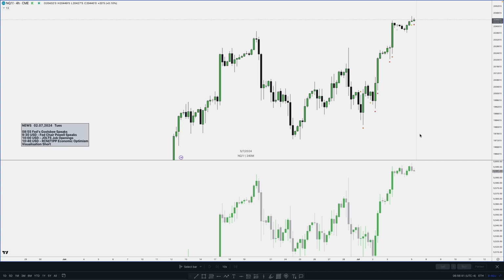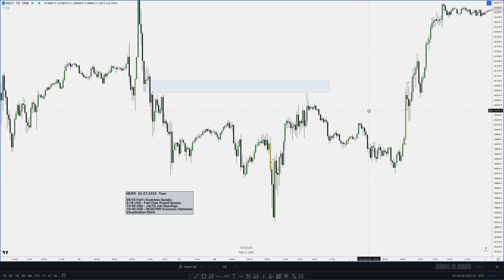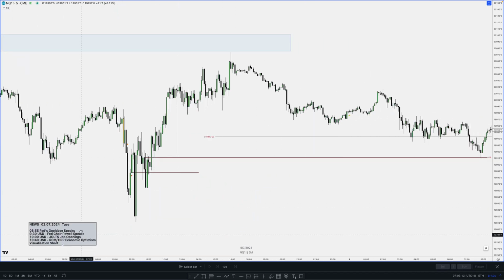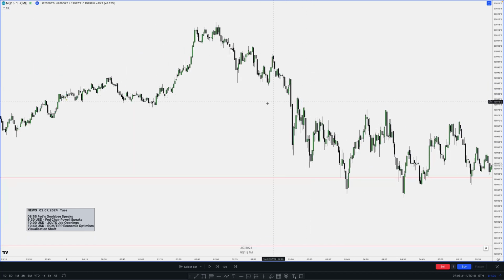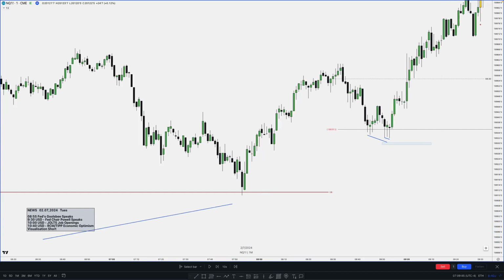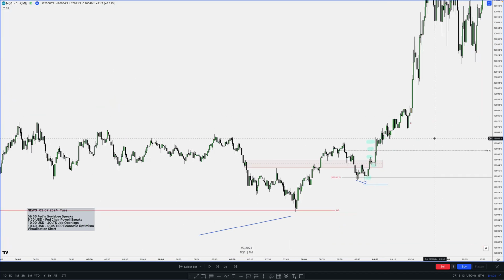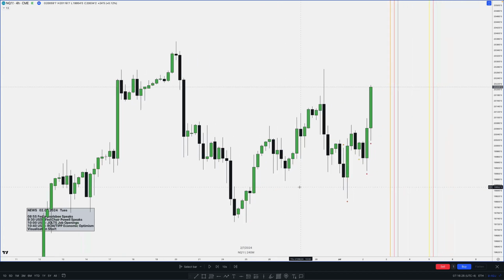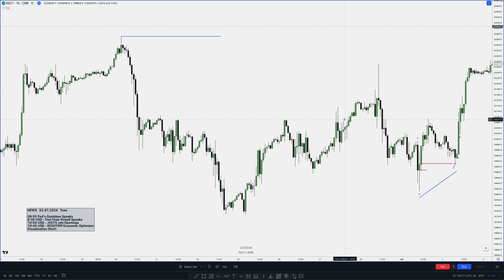Trade Review 02.07.2024 NQ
Review of a beautiful Long opportunity on NASDAQ and how I could have improved my execution.